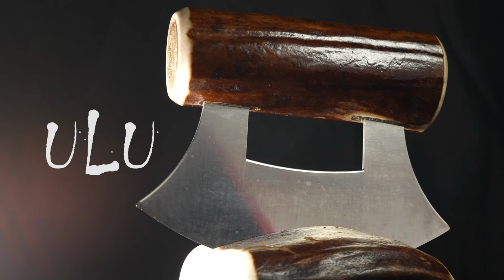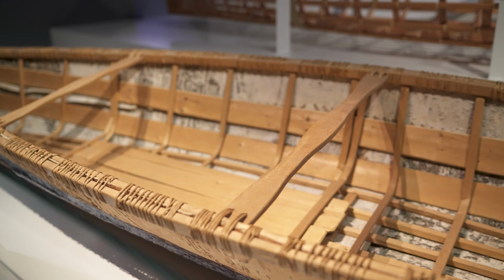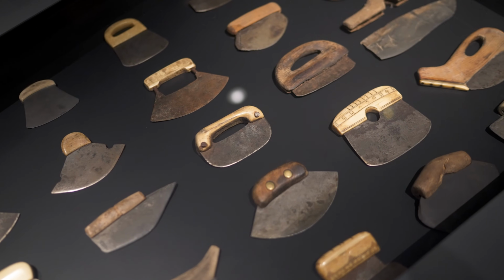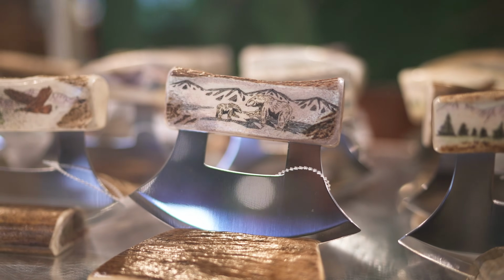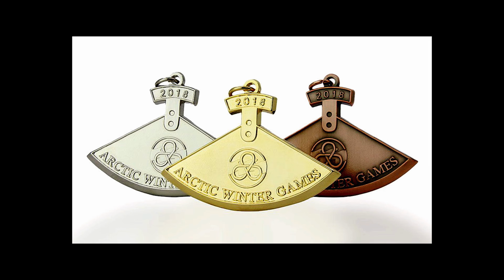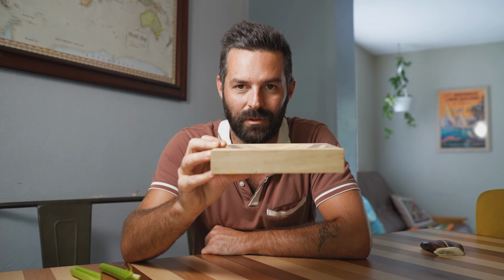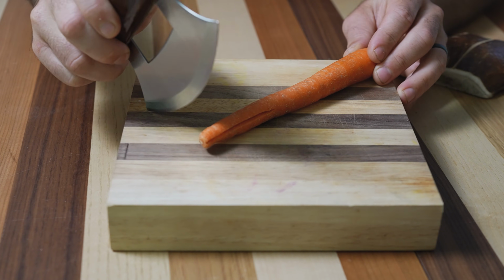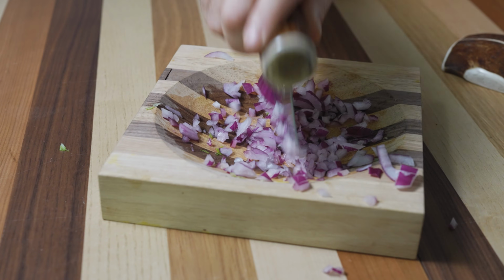World's Best Knife? (Alaskan Ulu)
Did I just find the world's most versatile knife for hunting, cooking, and sewing? The Alaskan Ulu dates back thousands of years. Let's talk about some of the history behind this fascinating tool for the kitchen and beyond. I stumbled upon this on a recent trip to Alaska and have been using it ever since. Maybe you will like it too.

00:00 - Intro
00:42 - Ulu Knife History
03:22 - How to Hold it
03:58 - Special Cutting Board
04:29 - Demonstration
05:31 - Conclusion